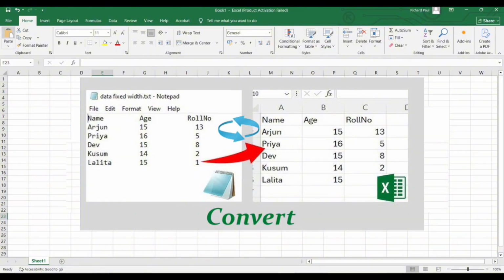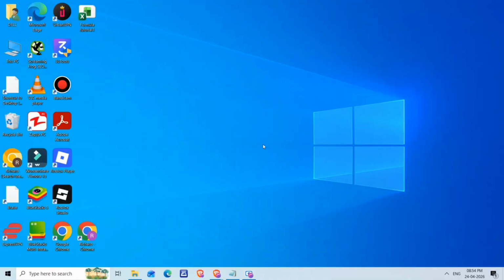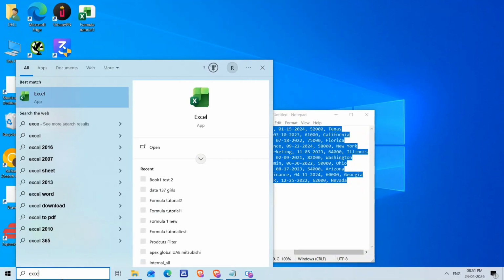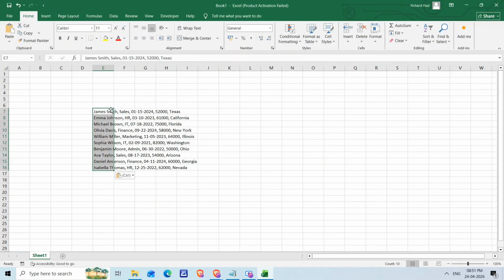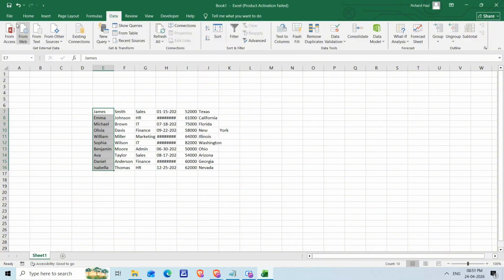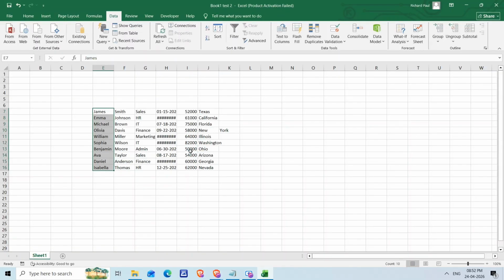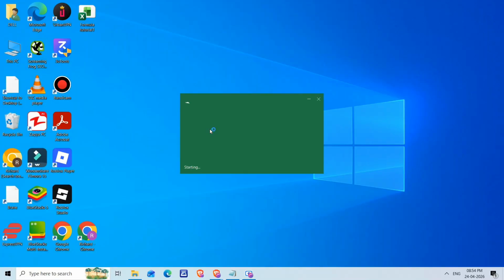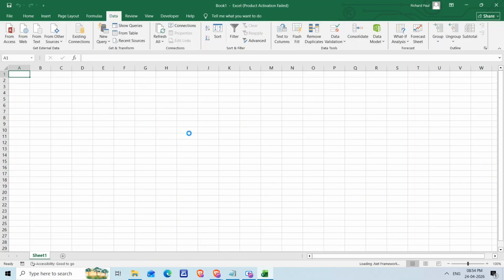How to Convert Notepad to Excel File Instantly? - (Best Tricks 2026) | Excel Tech & Tricks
In this video, you’ll learn a simple and effective method to convert .txt files from Notepad into fully structured Excel sheets while keeping your data intact.

Key Moments in Video:

0:00 Intro
0:27 Method 1- Use Copy and Paste
1:22 Method 2- Use Power Query
2:22 Fix worksheet related issues use the Excel Repair Tool